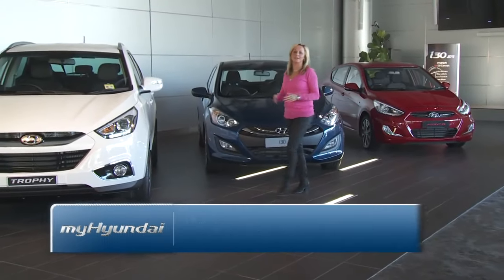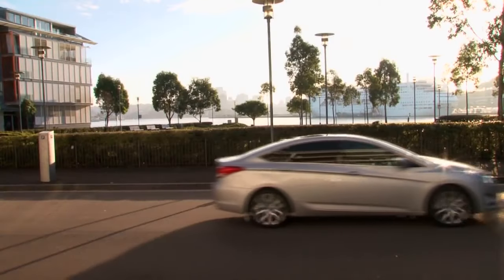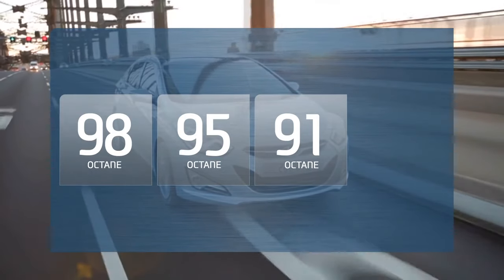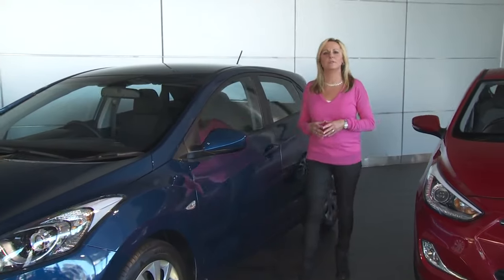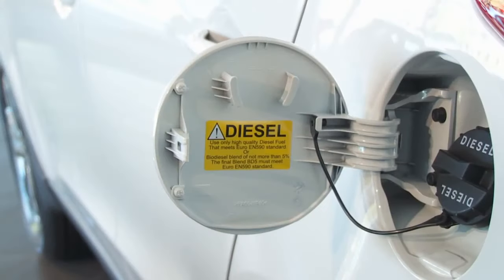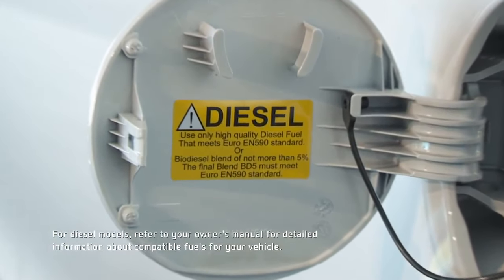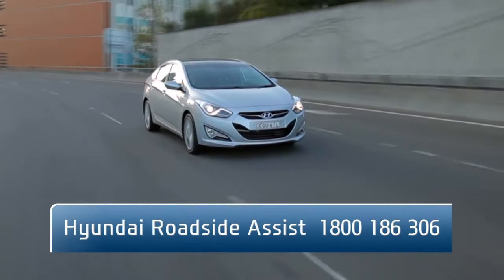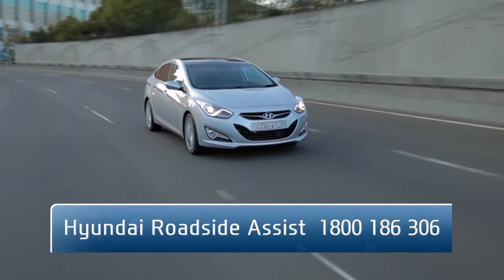Hyundai | myHyundai | How to Select the Right Fuel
In myHyundai, Melissa Pye talks about the wide range of fuels available at the pumps. Hyundai cars come in both petrol and diesel options. It might be confusing, but Hyundai makes it easier as all petrol models run on 91 octane or E10 variety of petrol. For diesel models, regular diesel is ideal. Putting the wrong kind of fuel is a mistake often made by people  who haven’t previously owned a diesel vehicle. If you accidentally put petrol in your diesel tank, it is advisable to not start the ignition, as it can cause a lot of damage. If you are in need of assistance, call the Hyundai roadside assist at 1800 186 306.